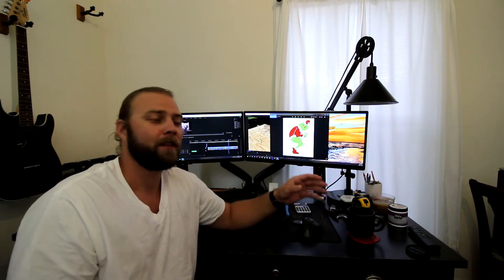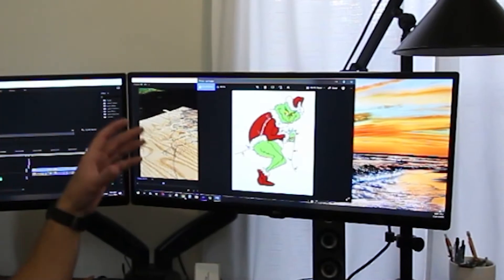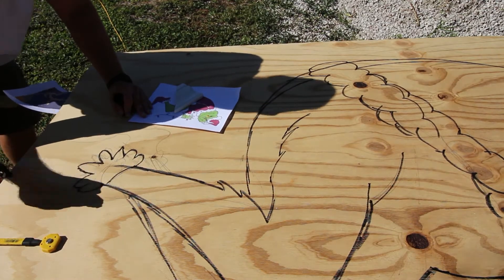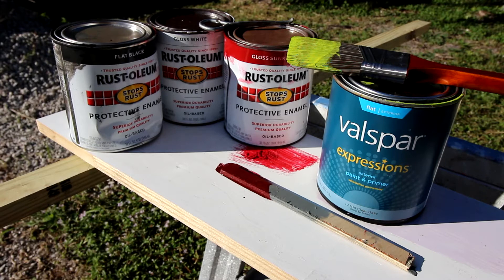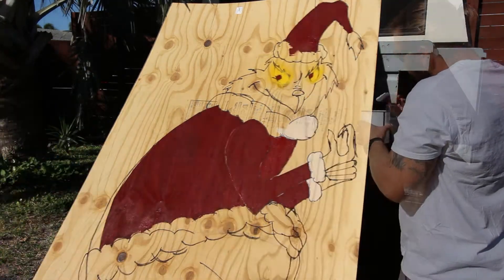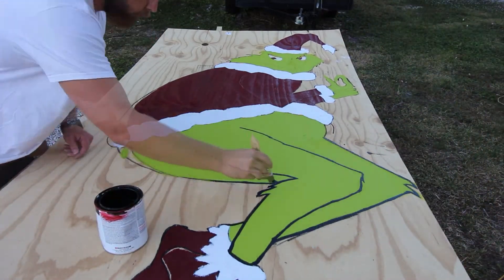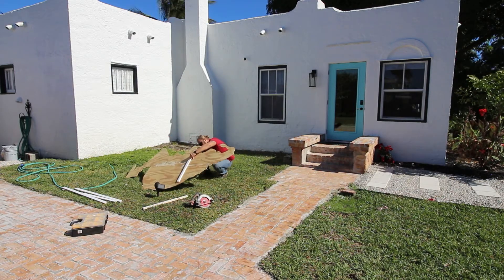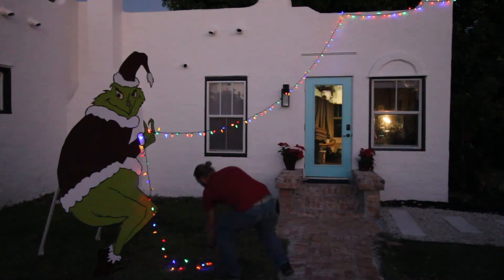Grinch Decorations | Giant 8ft Grinch Cutout | Grinch Christmas Decorations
In this video I show you how to build a Giant Grinch Cutout